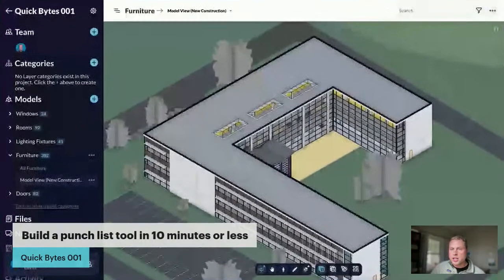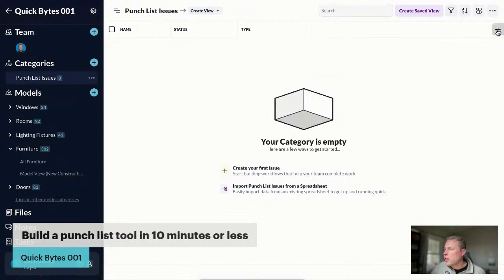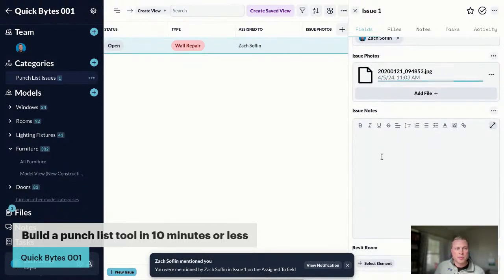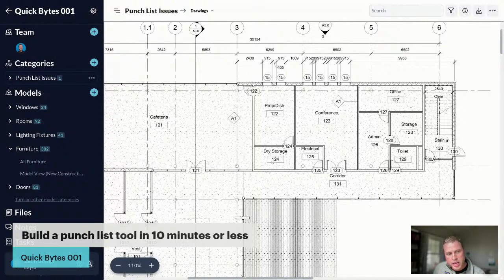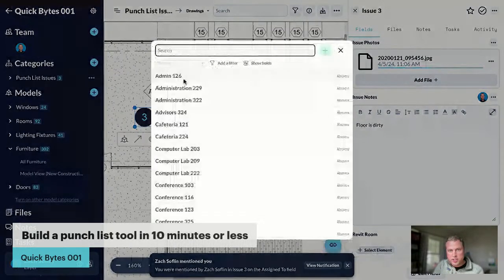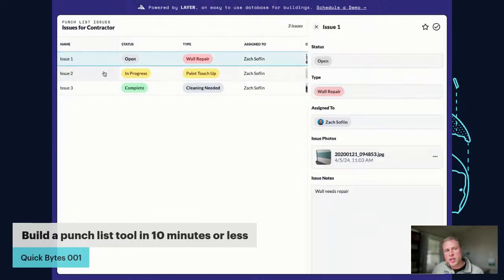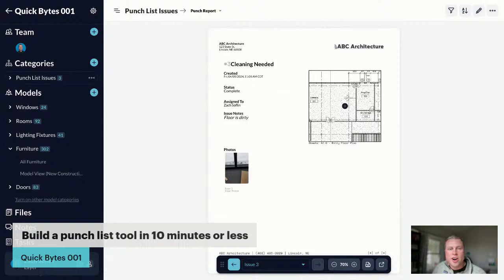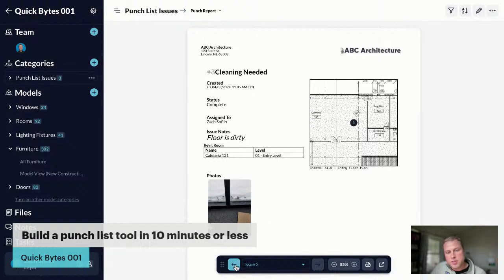Quick Bytes 001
Join me over lunch for a quick live demo showing how to build a punch list tool in 10 minutes or less 🥊